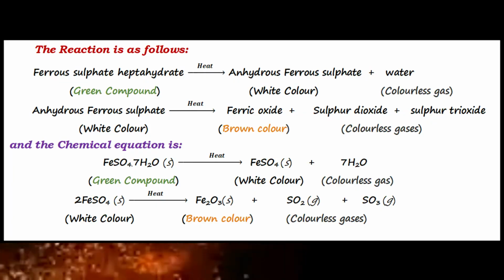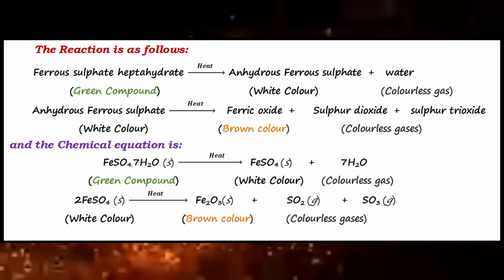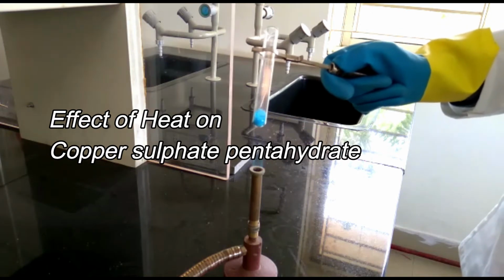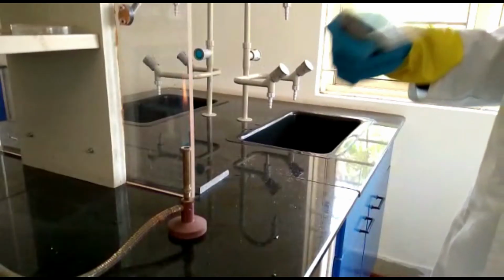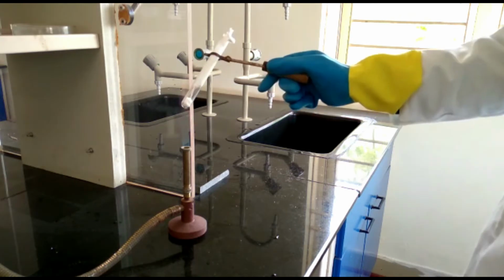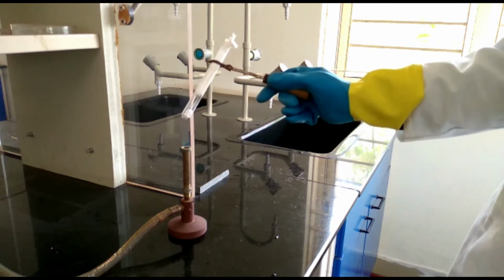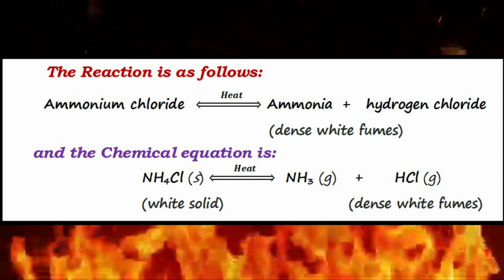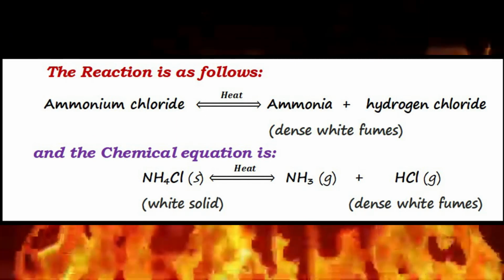Effect of Heat on Few Compounds | Chemistry Practical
Several compounds either change their colour  or physical states or both when heated. Some other compounds gives out gases which may have different colours and odour, some loses its water molecules, some crackles and some other sublimes. So different compounds react differently when heated.
In this first series of experiments, we are going to observe the changes some compounds undergoes when they are heated.
Let us enjoy the video and understand the chemistry behind the changes during the course of heating of the few selected compounds !

With regards and Best wishes,
Partha Mitra
Teacher & Mentor

Please do not carry out the shown experiments without any parental guidance. Any action you take upon the information provided on this video is strictly at your own risk, and I will not be liable for any damages or losses. It is the viewer's responsibility to use judgment, care and precautions if one plans to perform the experiments.